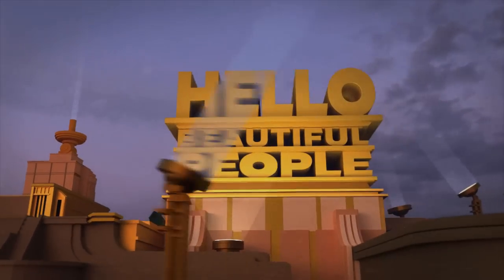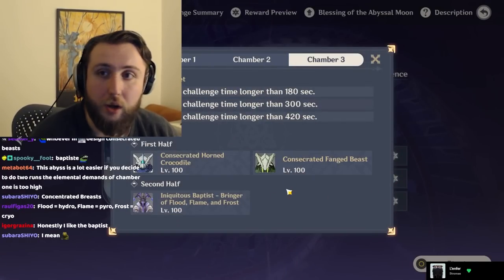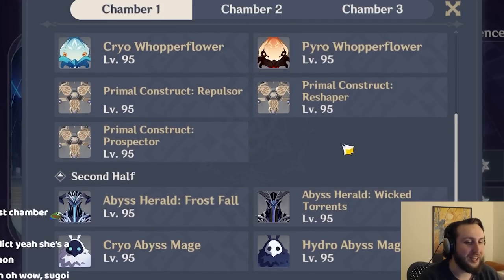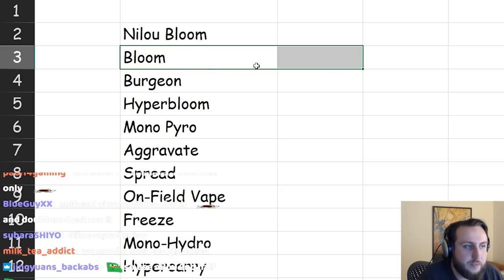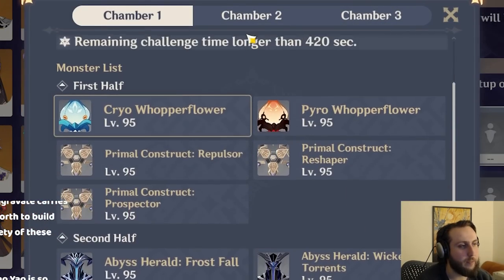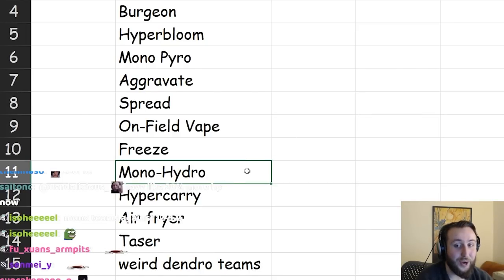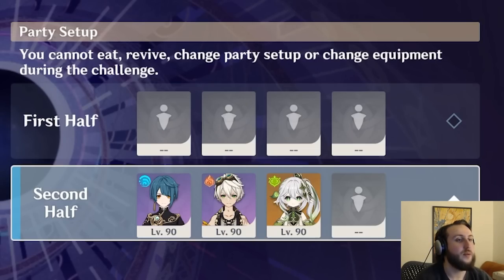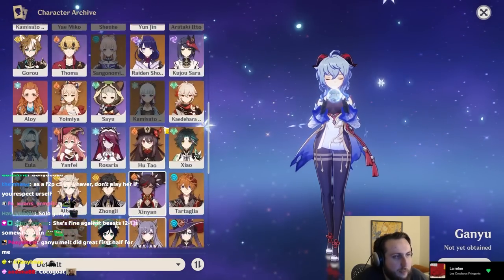How to beat the Worst Abyss | Genshin Impact 3.7 Meta Roundup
Timestamps
0:00 Intro
1:05 Abyss Enemies
4:38 Dealing with Heralds
6:26 Nilou Bloom
8:03 Burgeon
9:28 Hyperbloom
10:52 Mono Pyro
12:56 Aggravate and Spread
16:36 On-Field Vape
17:20 Freeze
18:28 Mono Hydro
18:54 Hyper Carries - Xiao/Wanderer
20:07 Raiden Hyper
21:29 Taser
22:39 Curry
24:26 Saute
25:24 Salad
25:34 Oven
25:53 Over-Vape
26:20 National
26:55 Soup
27:07 Mono Geo
27:35 Eula
27:56 Ganyu Melt
28:11 Tips - Chamber 1 1st Half
32:34 Tips - Chamber 1 2nd Half
34:48 Tips - Chamber 2 1st Half
35:42 Tips - Chamber 2 2nd Half
37:54 Tips - Chamber 3 1st Half
40:38 Tips - Chamber 3 2nd Half
42:00 More Chamber 3
44:33 Final Thoughts
45:22 Outro